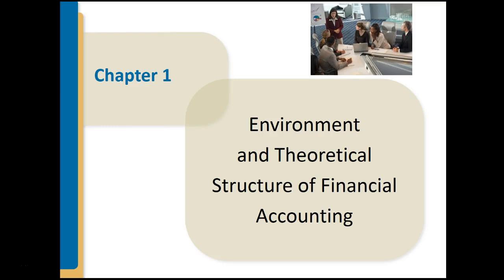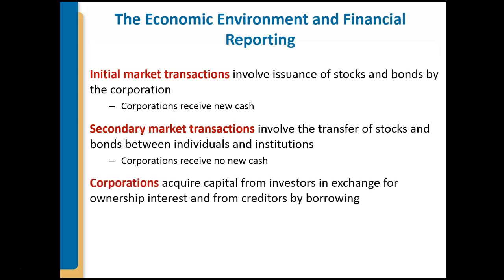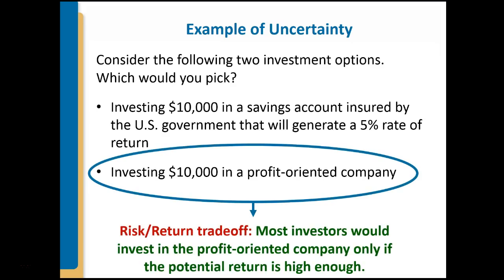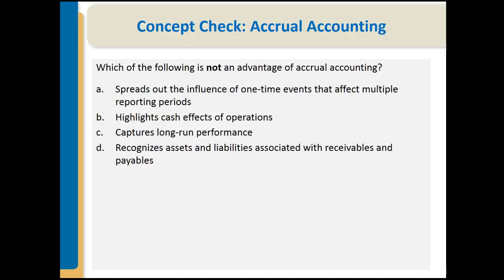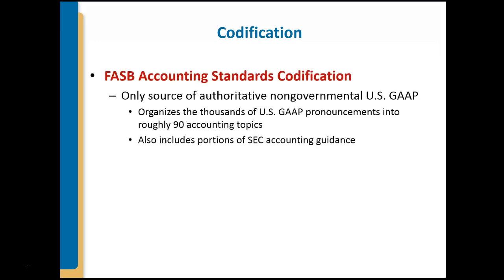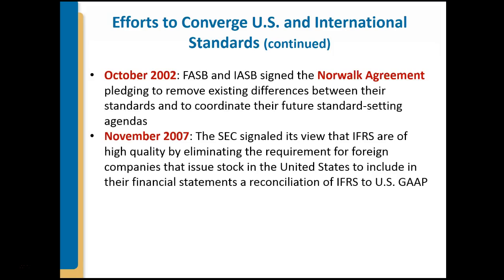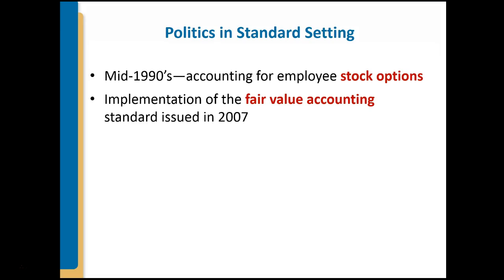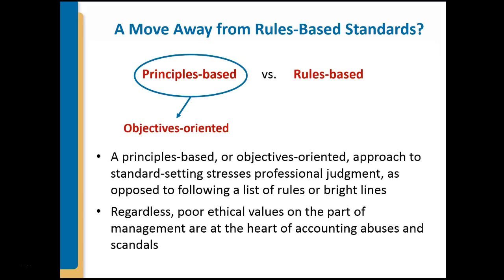Intermediate Accounting - Chapter 1 - Part 1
Spiceland